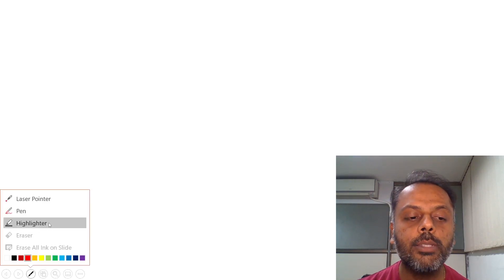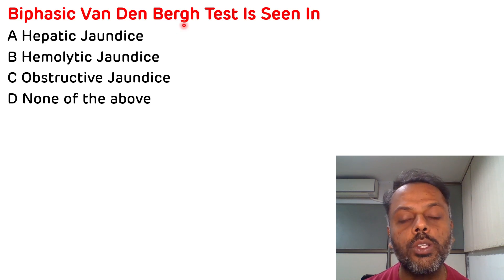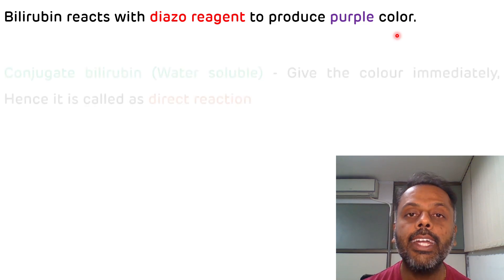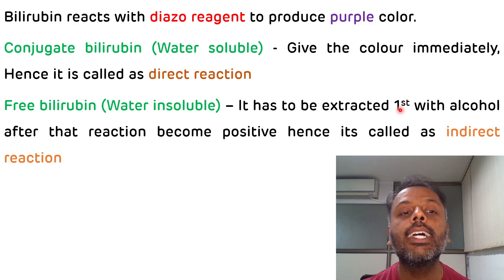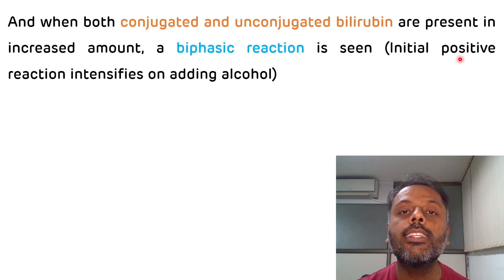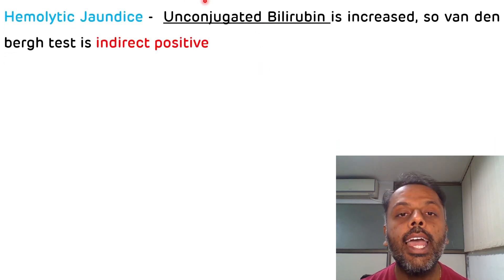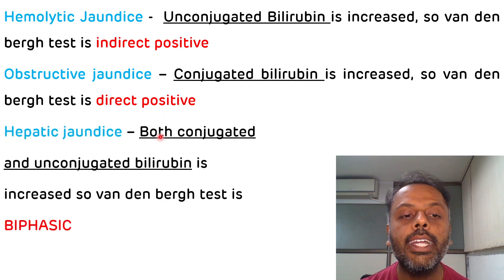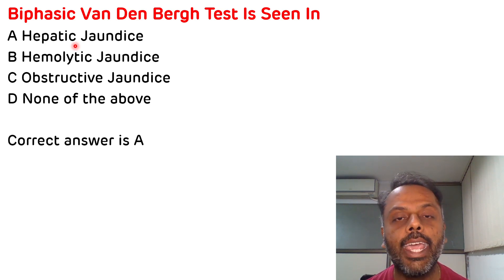Biochemistry MCQ Of The Day || High Yield MCQs of Biochemistry || NEET PG 2022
This is the 3rd video on video series of Important and High Yield MCQ of biochemistry which will be helpful to the NEET PG, FMGE and 1st MBBS students. MCQ of the day is on van den bergh test and on jaundice.